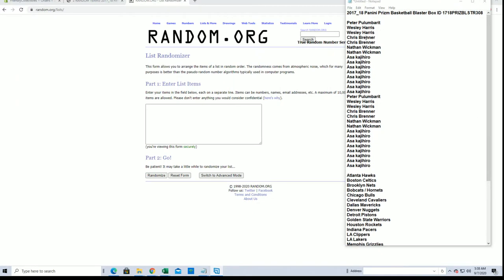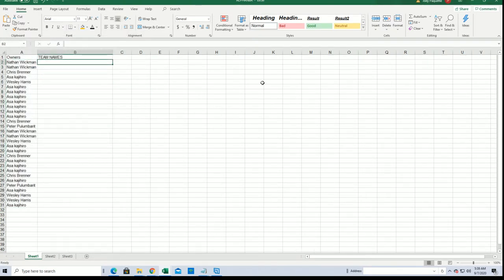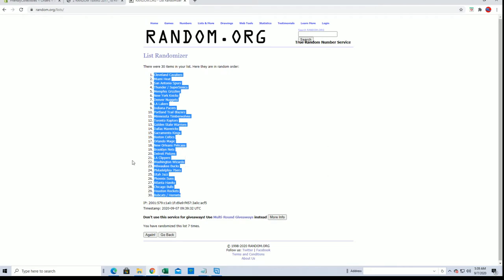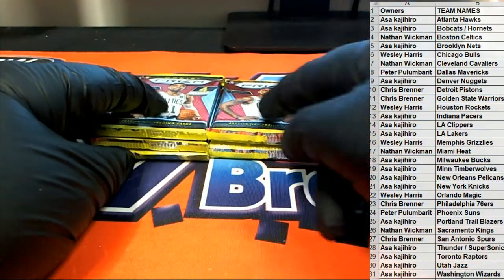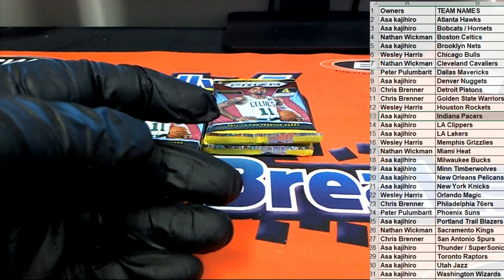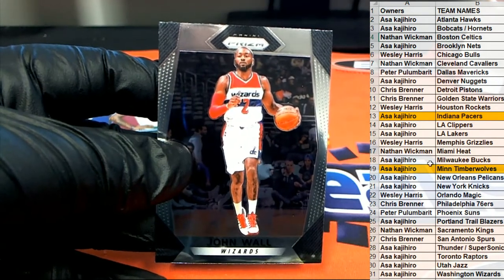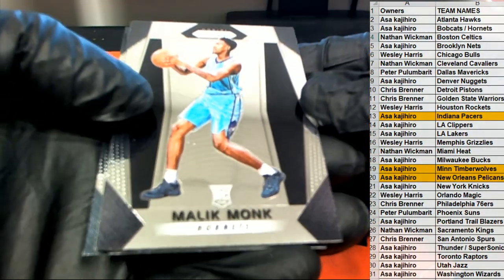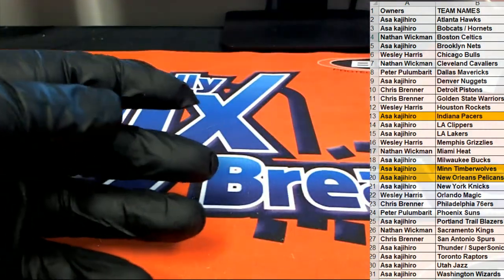2017 18 Panini Prizm Basketball Blaster Box ID 1718PRIZBLSTR308